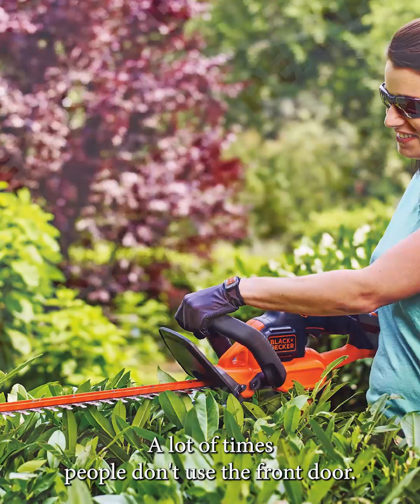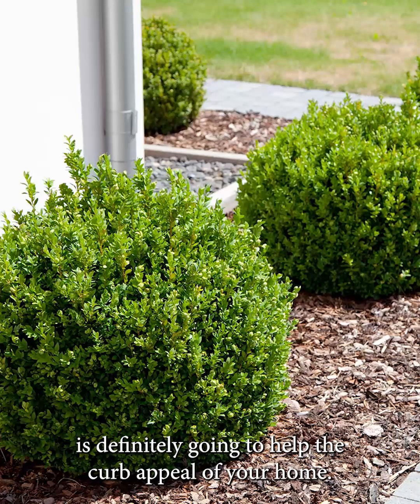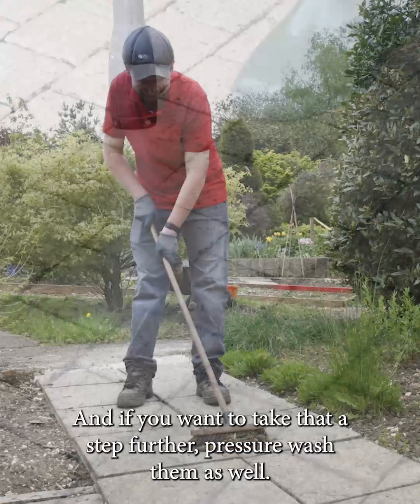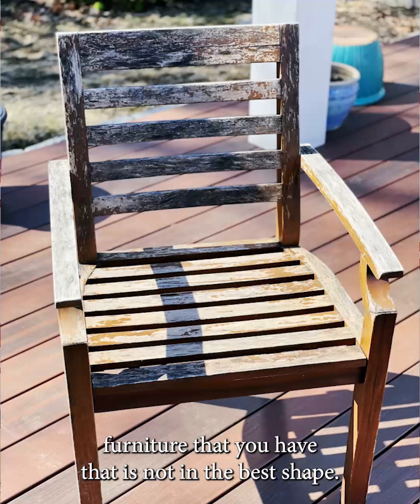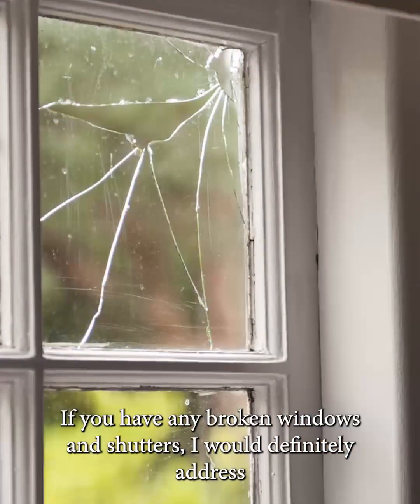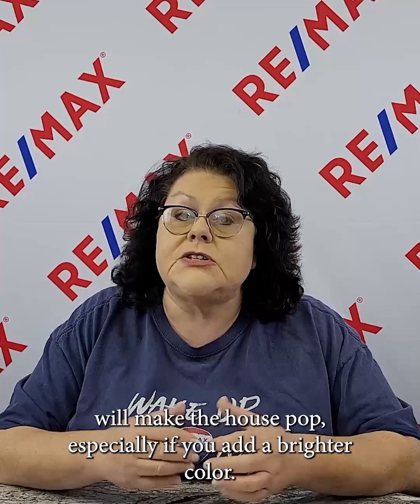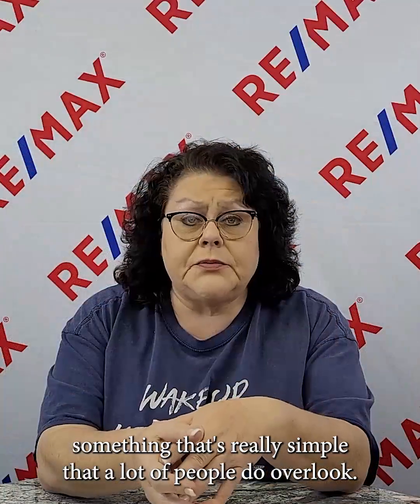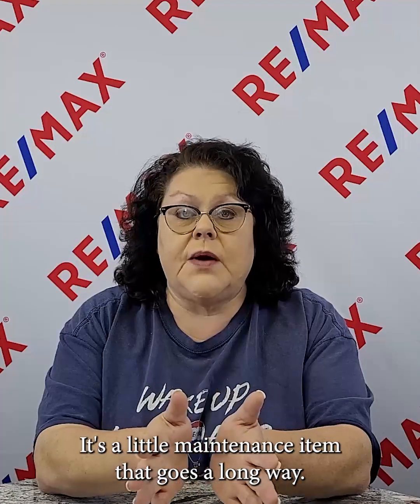Boost Your Home's Curb Appeal: Top Tips for a Stunning First Impression | TNRealEstateGal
Welcome to TNRealEstateGal's channel! Are you looking to enhance your home's curb appeal and make it irresistibly attractive to potential buyers? In this video, I'm sharing valuable insights and practical tips to help you achieve just that. Boosting your curb appeal is a crucial step in getting your home ready for sale.

In this video, we discuss:

Trimming Your Shrubs: Ensure your walkway is accessible and inviting.
Weeding and Mulching: Freshen up your garden for that well-cared-for look.
Sweeping and Pressure Washing: Create a clean and safe pathway for visitors.
Outdoor Furniture: Remove worn-out or damaged furniture for a tidy exterior.
Window and Shutter Repairs: Address any visible issues that may deter buyers.
Gutter and Eave Maintenance: Keep water flow smooth and prevent basement problems.
Front Door Makeover: A fresh coat of paint can make your home stand out.
New Doormat: Welcome buyers with a clean and inviting entrance.
Brass Hardware and Lighting: Small touches that make a big difference.
These tips will not only enhance your home's appearance but also make it easier to sell. Your dream sale is just around the corner!